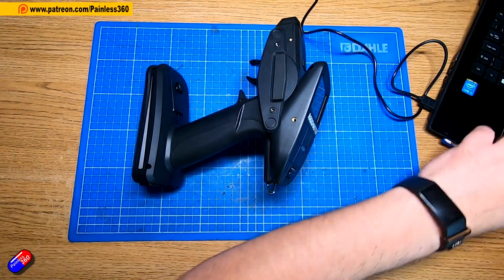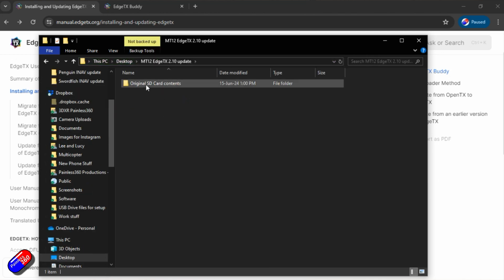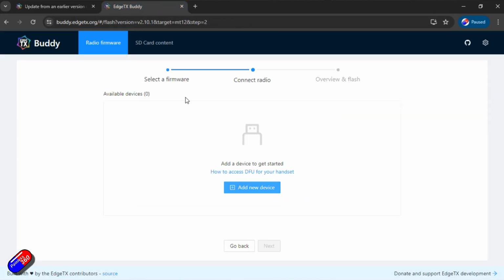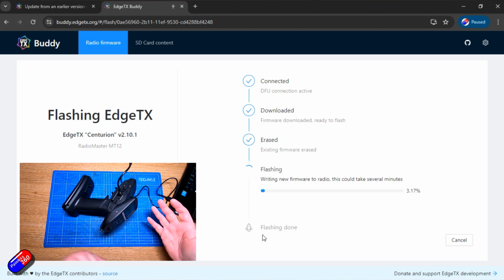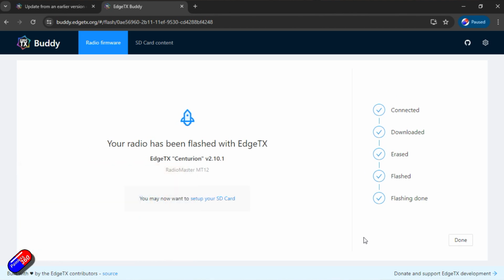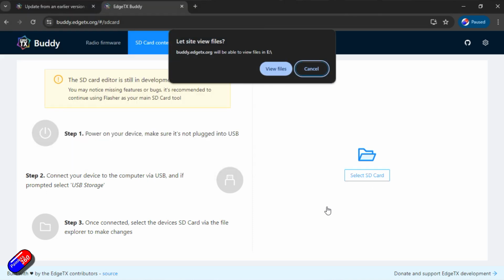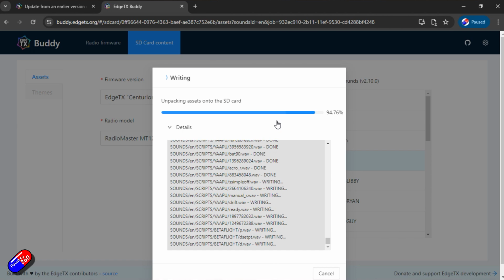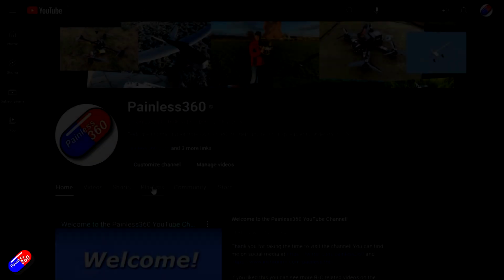How to update EdgeTX in your RadioMaster MT12 - Live demo!